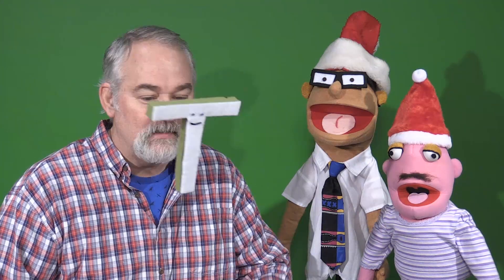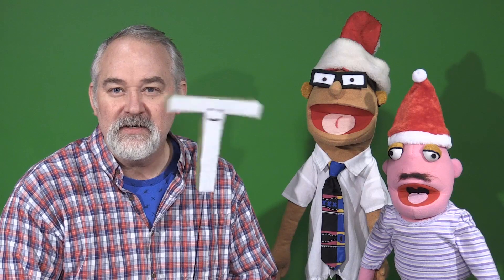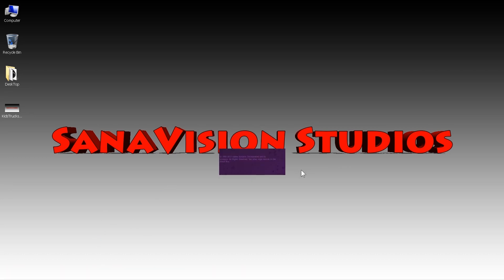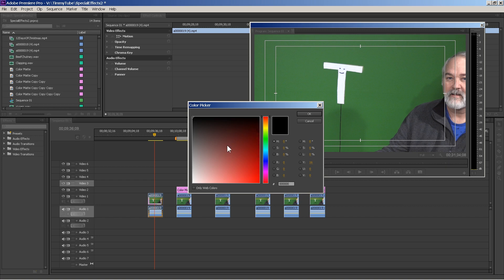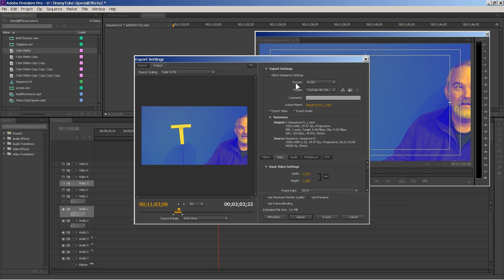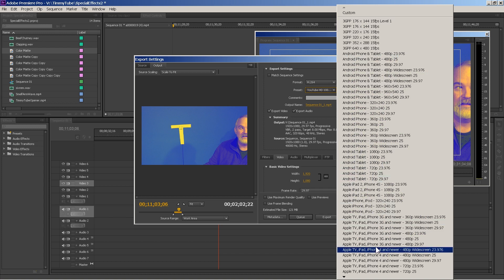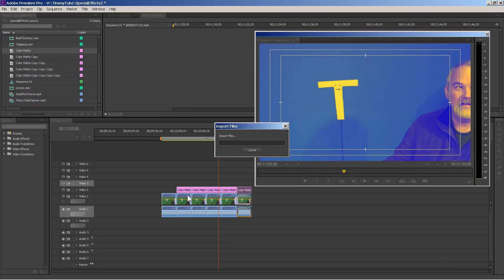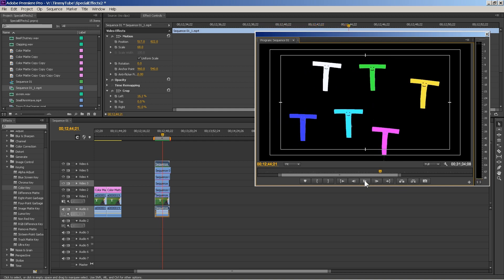Special Effects 2 - How To Make Special Effects In Adobe Premiere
Hey YouTube !! Today we are showing how to make special effects in Adobe Premiere. In this Premiere tutorial, we show how to use the opacity blend mode difference. We use it on a puppet to change its coloration.